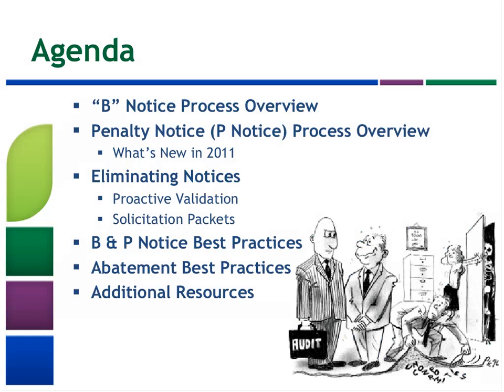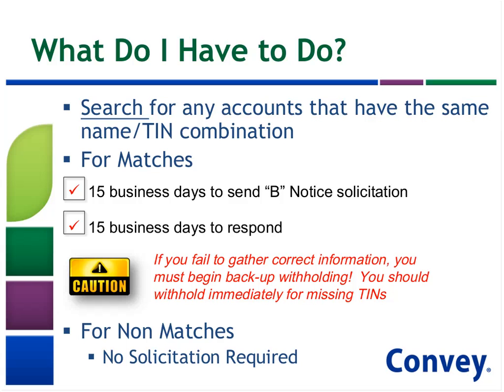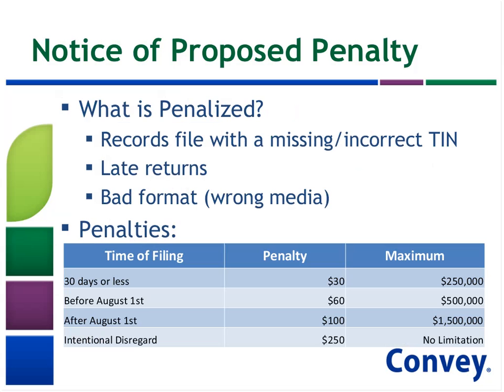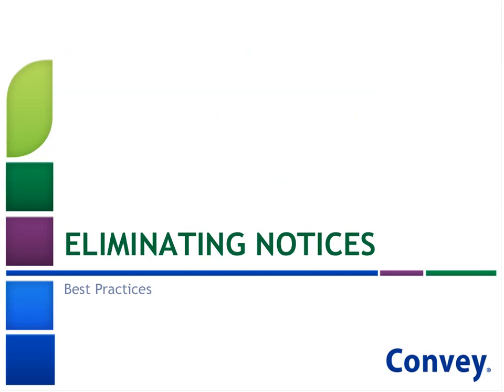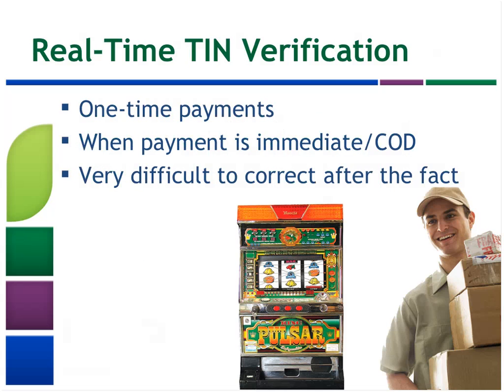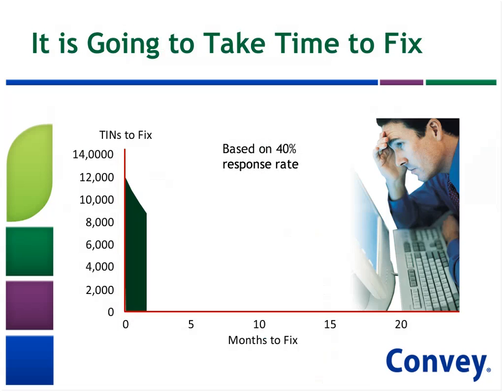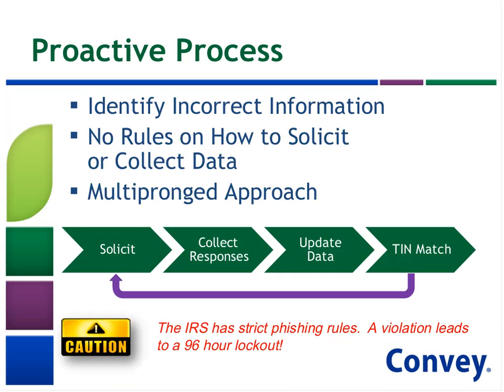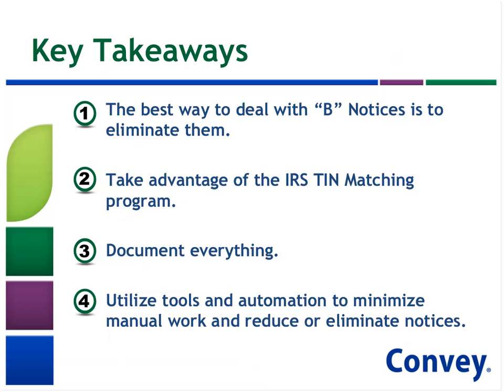Convey Webinar B-Notices - 05.22.2013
The tax information reporting process can be complex and full of opportunity for errors. Errors that can lead to "B" Notices & penalties. Fortunately, with the right process, these costly mistakes and the time-consuming abatement process that follows can be avoided. In this 30-minute webinar, our industry expert will walk you through a few simple steps you can take now to avoid "B" notices in the future. We'll cover:

    Proactive TIN data validation and remediation
    Effective information solicitation
    Efficient file correction
    Post-"B" Notice IRS solicitation requirements

Check out our 30-minute webinar learn how you can eliminate "B" Notices and penalties from your tax information reporting.